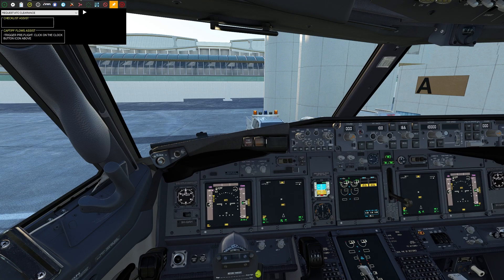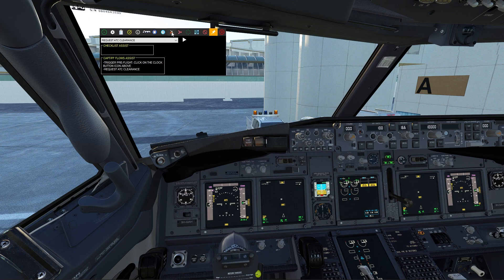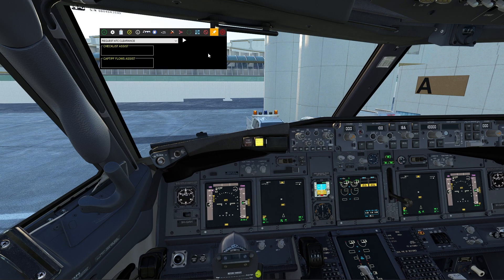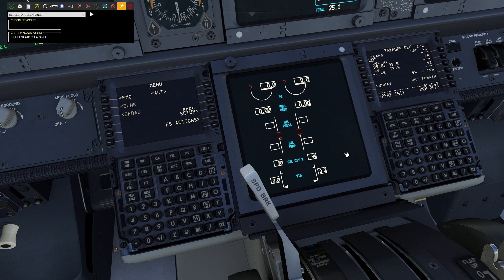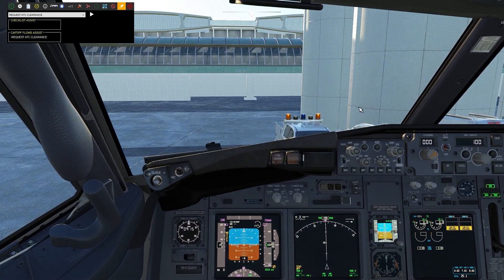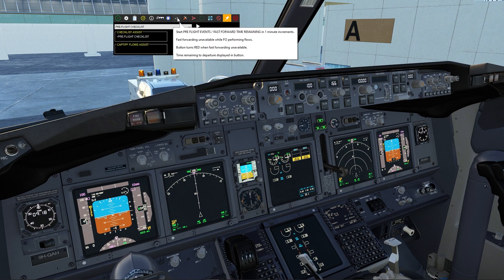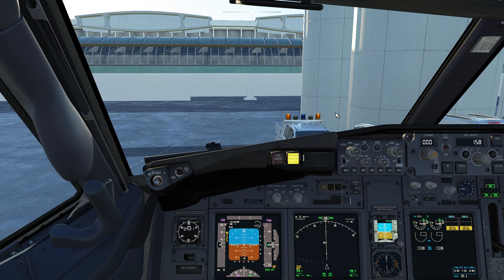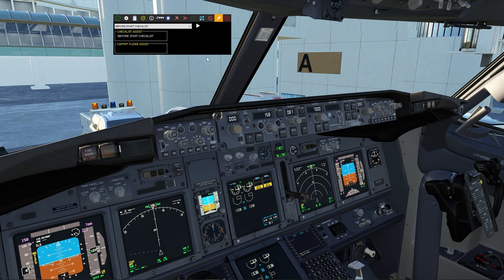FS2Crew PMDG 737 First Look | Pre-flight | Microsoft Flight Simulator